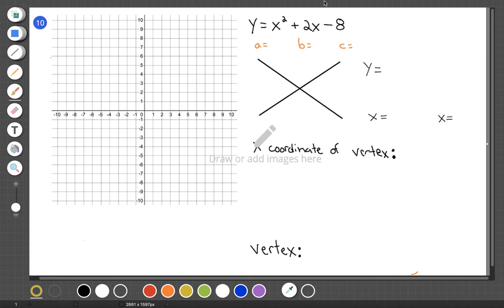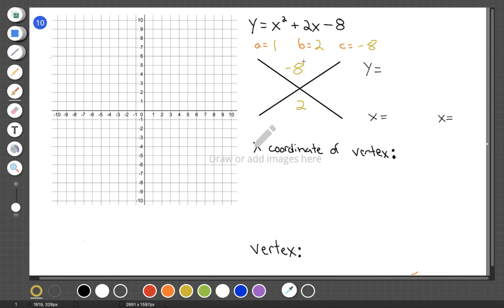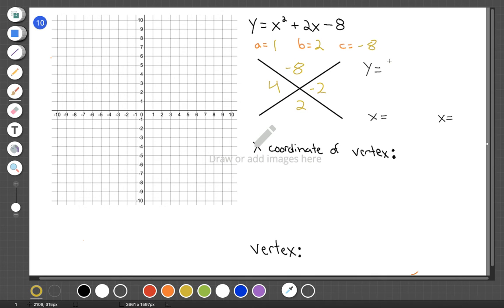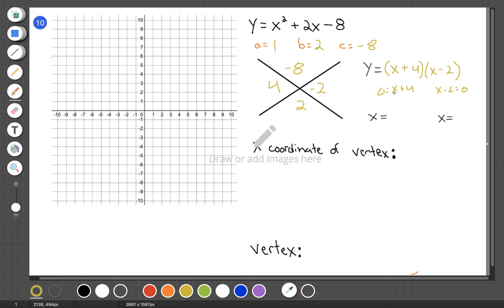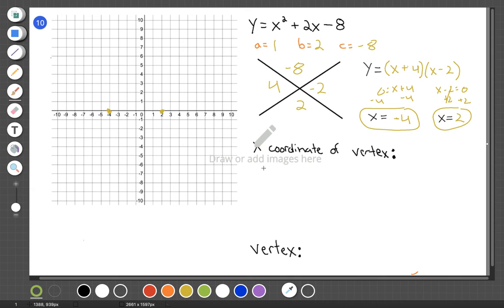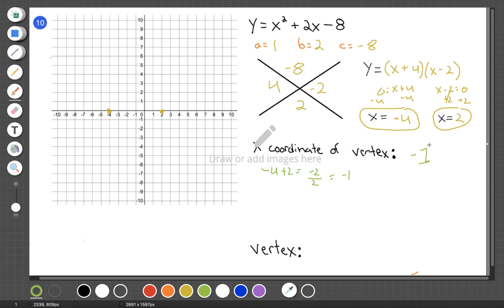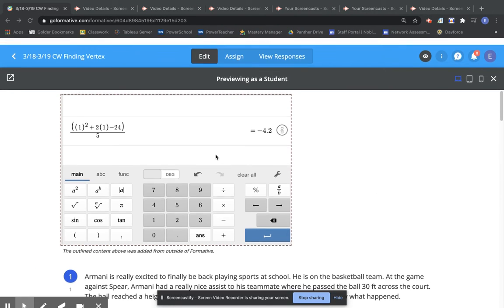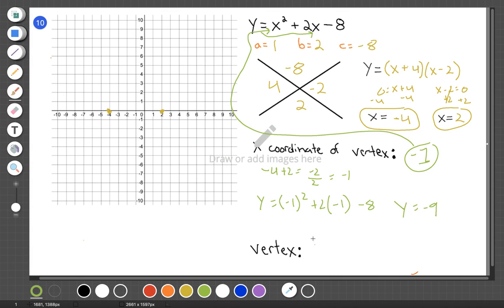Finding Vertex 5